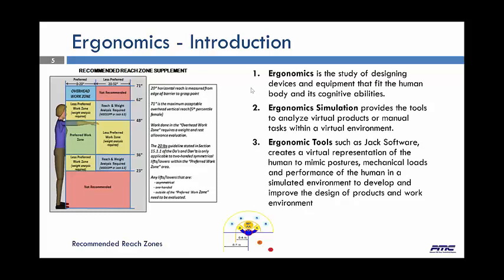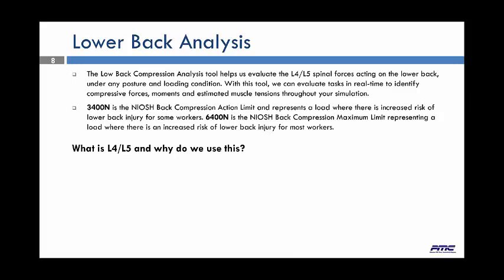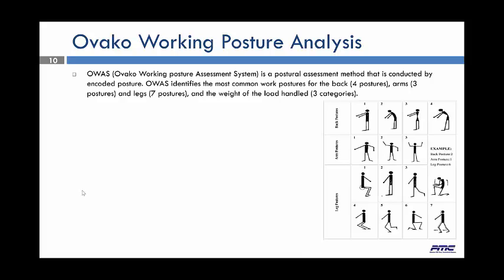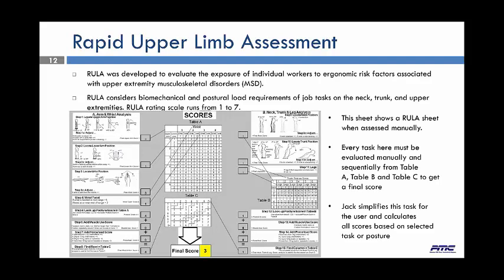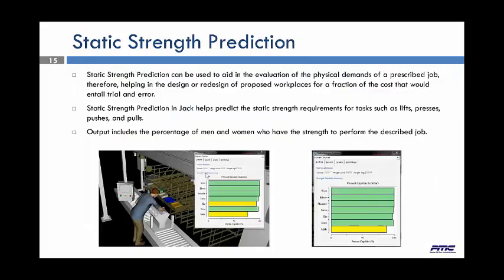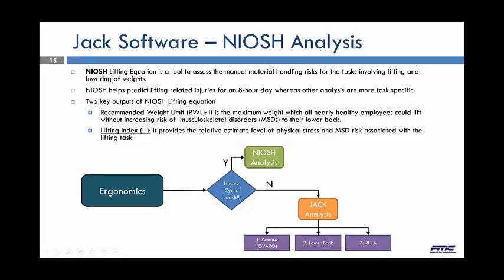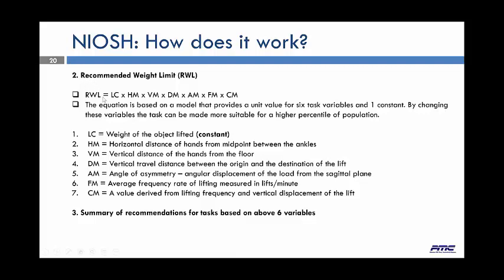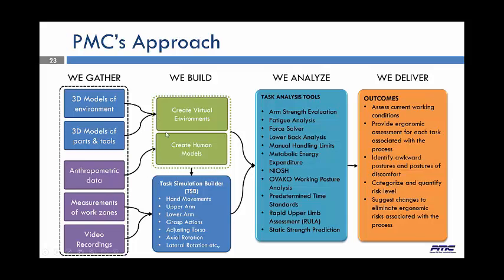Workcell Optimization Using Jack Simulation Software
Scheduling consumption and resupply of material inputs for manufacturing processes.

Your customers require Just-In-Time (JIT) deliveries from you, and you require JIT deliveries from your vendors… but do you hold your production facility’s departments to the same standard?

Do parts and sub-assemblies accumulate in buffers, bins, and stacks between steps of your process, because neither the upstream nor the downstream supervisors know when the material will be needed?

With Preactor and its Material Control module, you can achieve visibility into intra-process material consumption and you begin to gain the benefits of JIT within the four walls of your own facility.